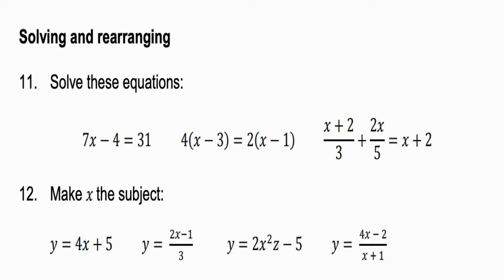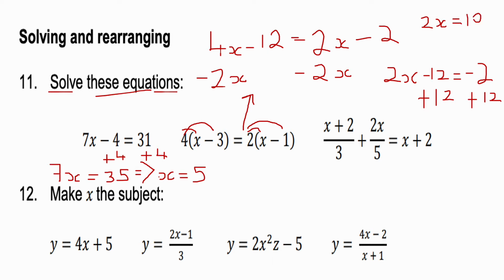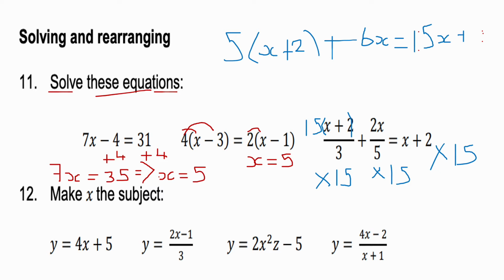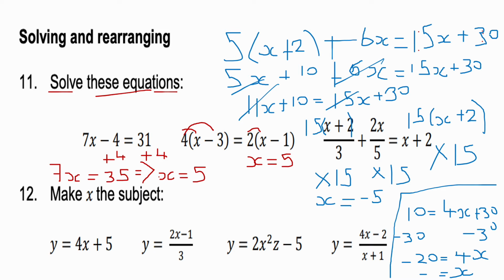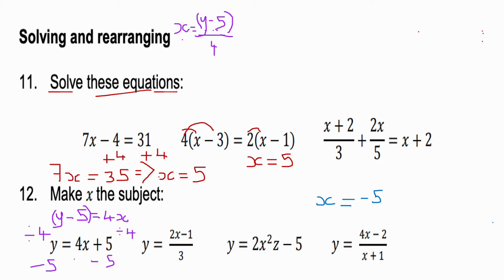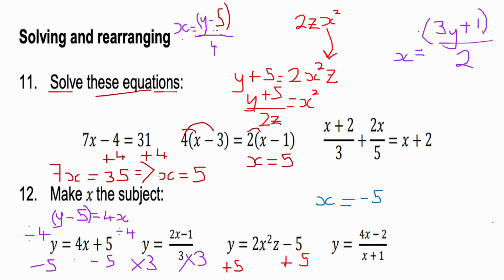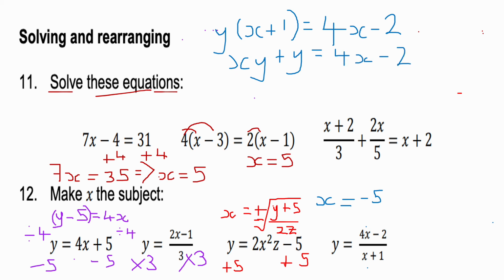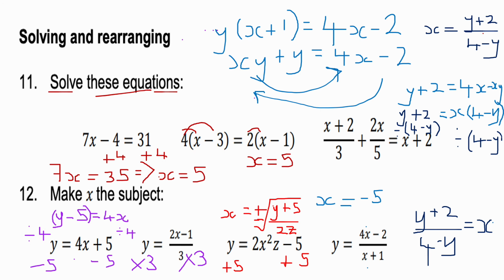Solving and Rearranging Equation Part 3 Bridging the GAP between GCSE & A Level Maths September 2022